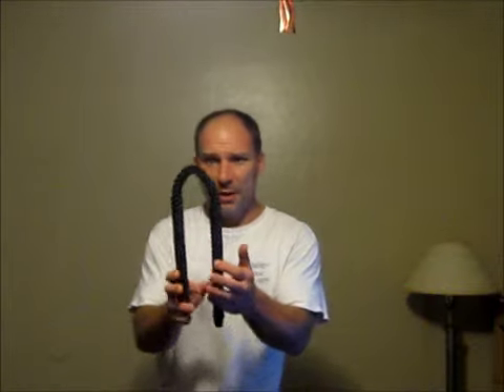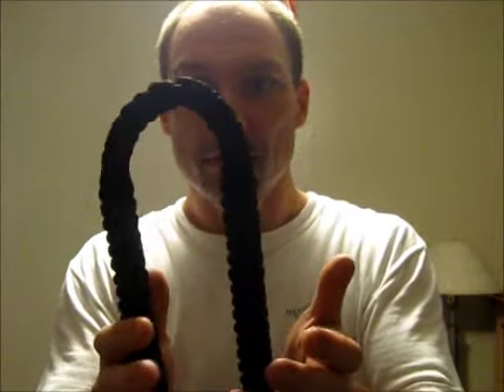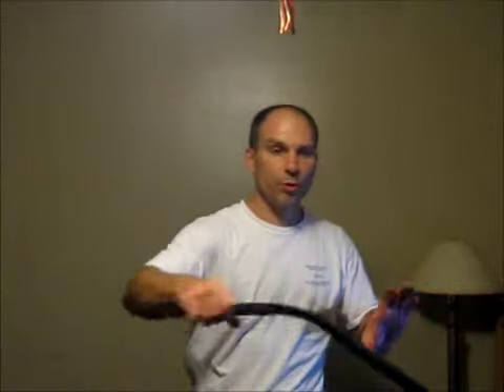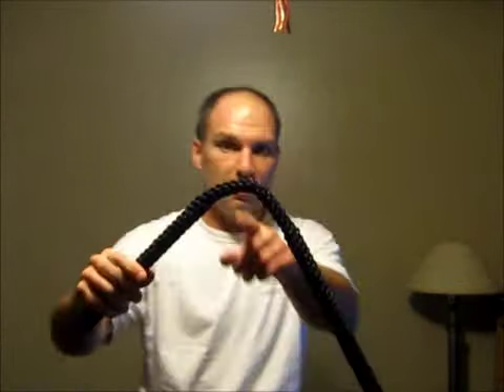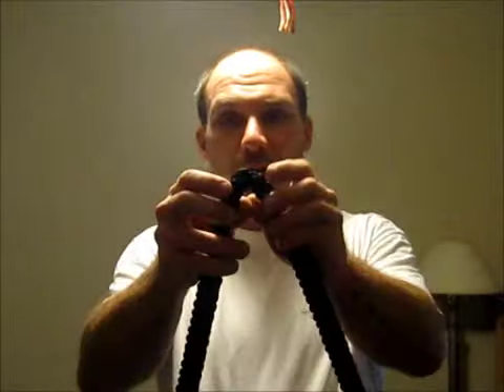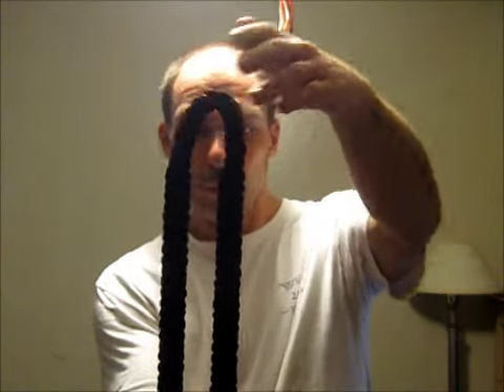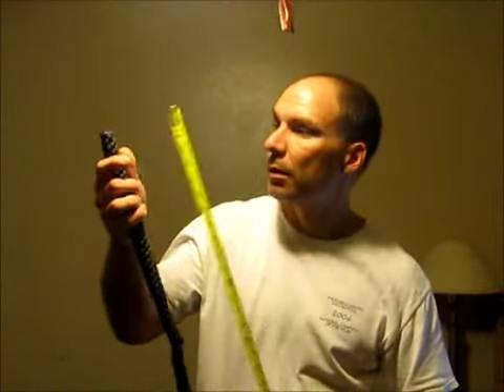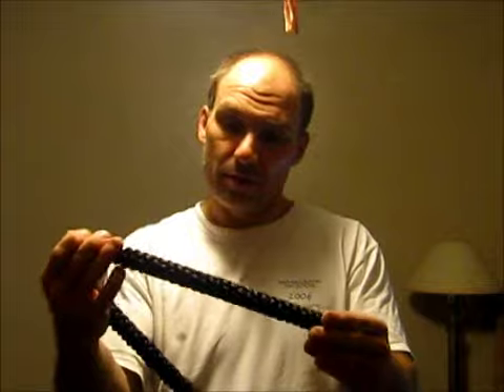Night Breed Nunchaku, ZFJ Style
The newest ZFJ rendition of the classic Nunchaku. I hope you like it.